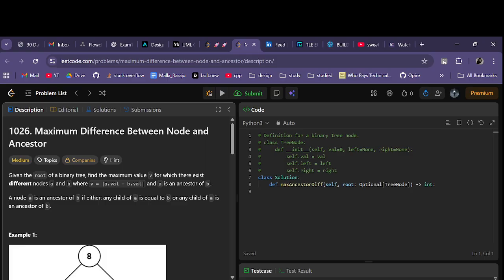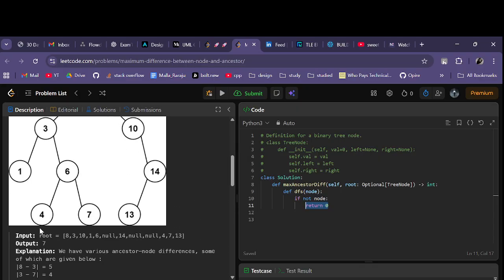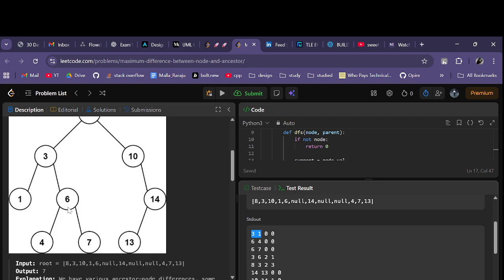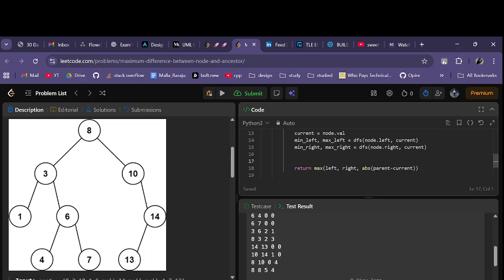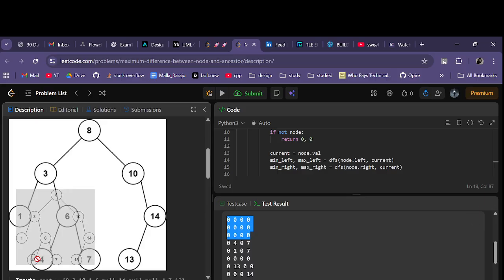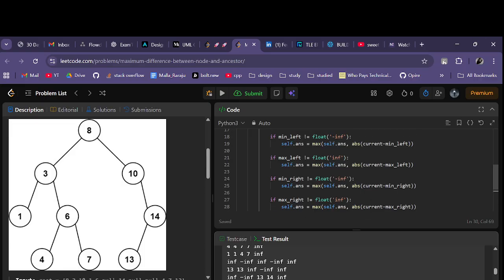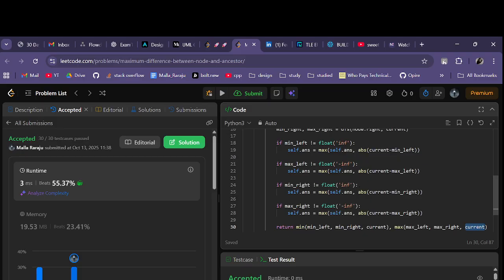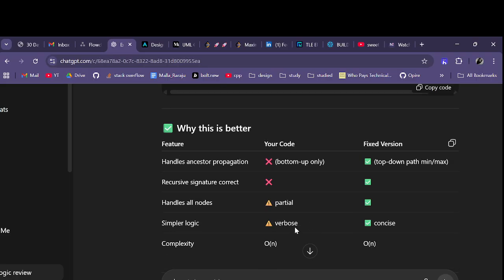[Unscripted] LC1483 - Kth Ancestor of a Tree Node | 13/10/2025